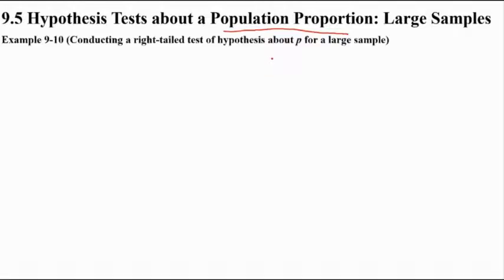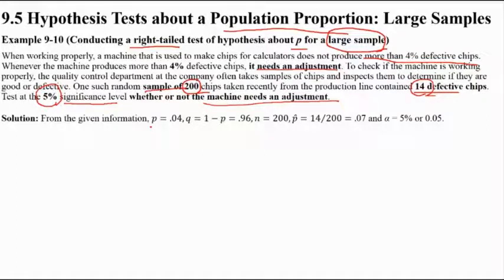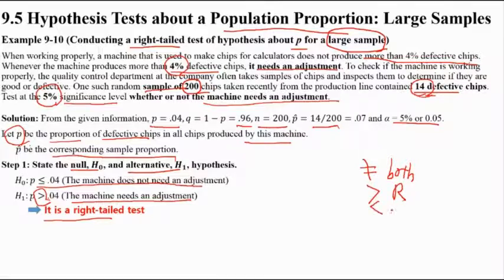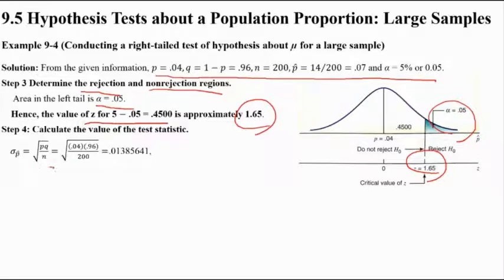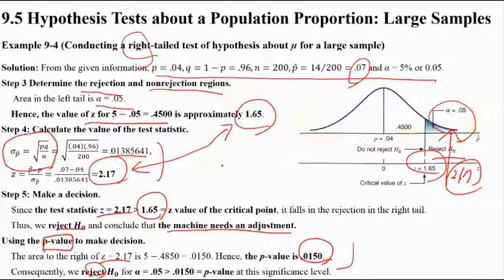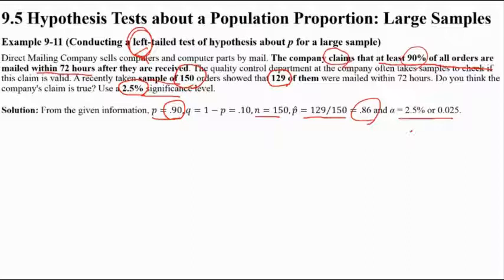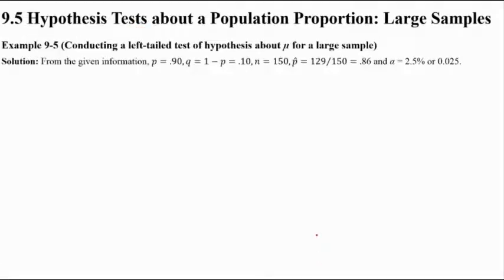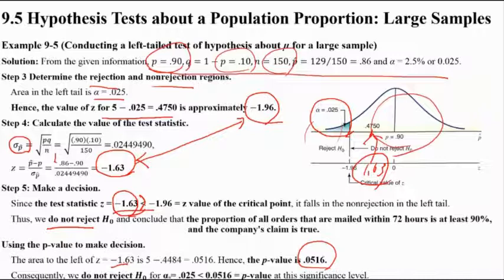Statistics - Hypothesis Tests about a Population Proportion with the large Samples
Right tailed tests of Hypothesis and Left tailed tests of Hypothesis for large samples